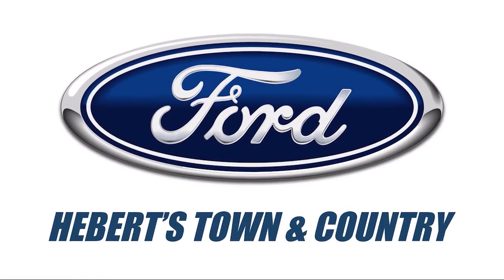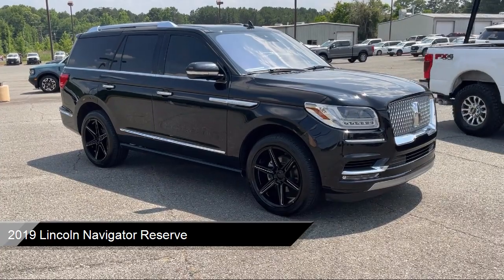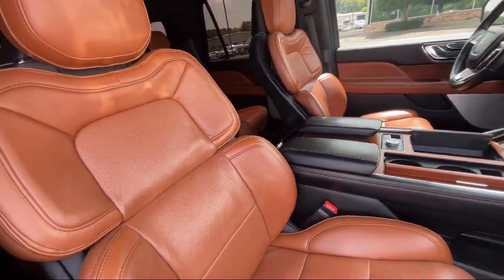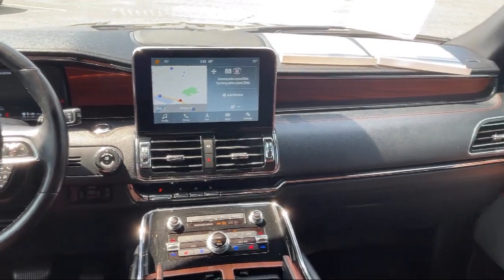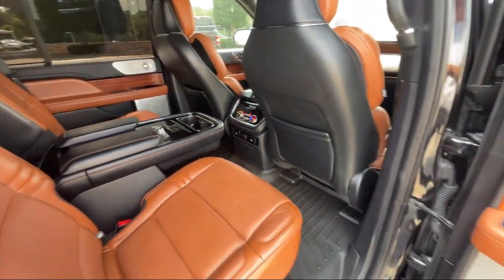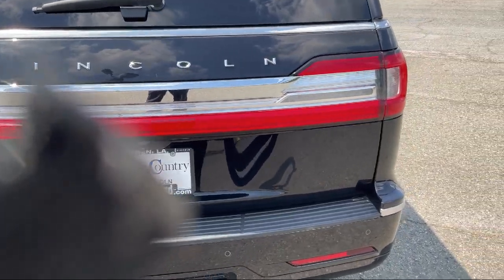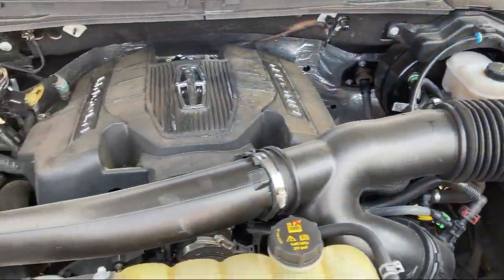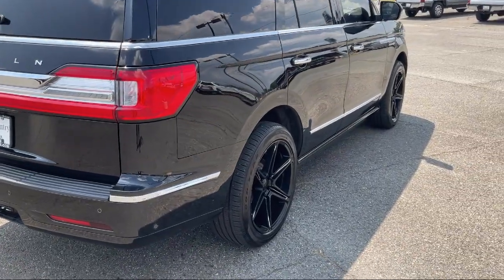2019 Lincoln Navigator Reserve Minden Homer Bossier city Haughton Shreveport Arcadia Ruston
2019 Lincoln Navigator Reserve Stock Number: P2341 Vin:5LMJJ2LT9KEL21567.